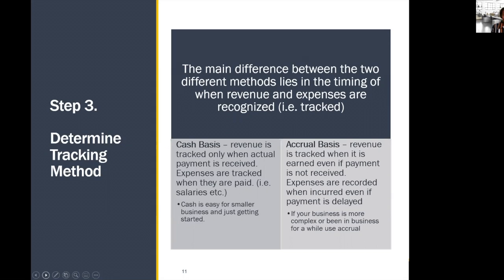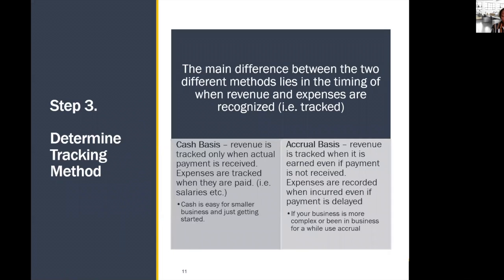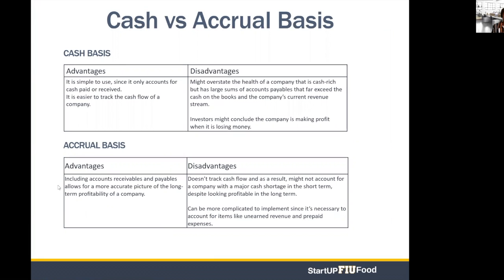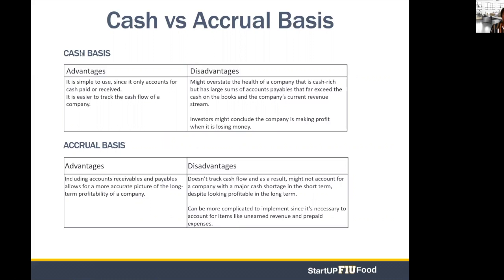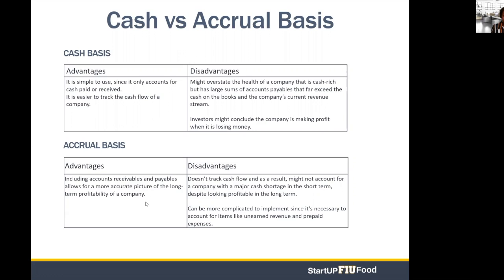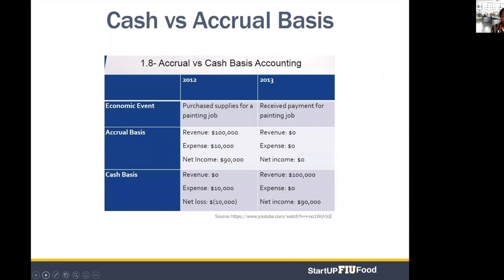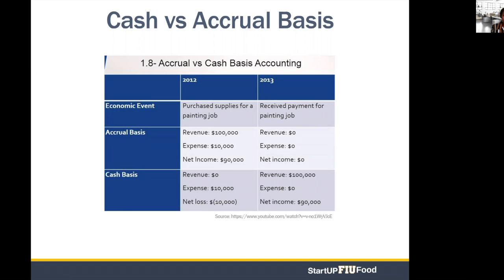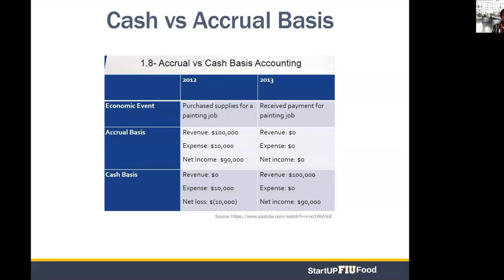Steps to Bookkeeping: Cash Method vs Accrual Basis